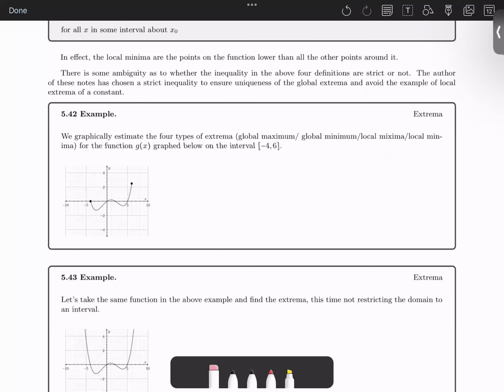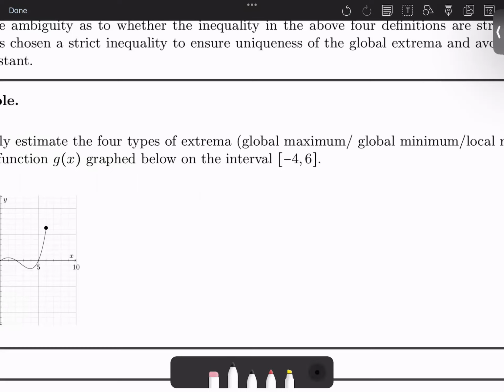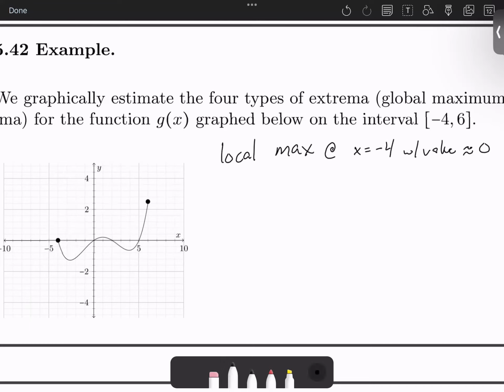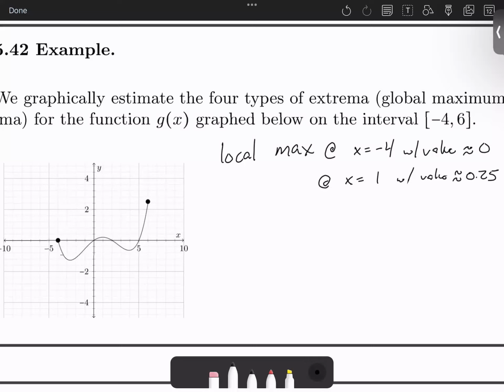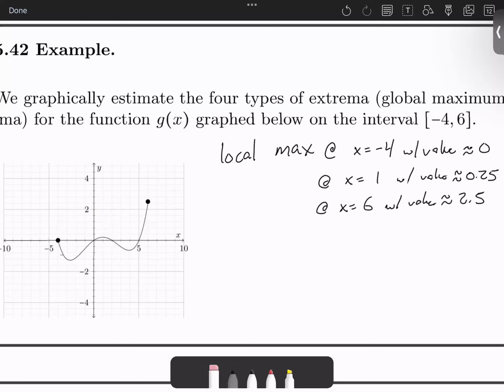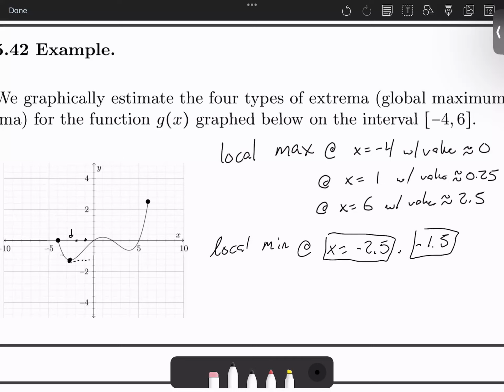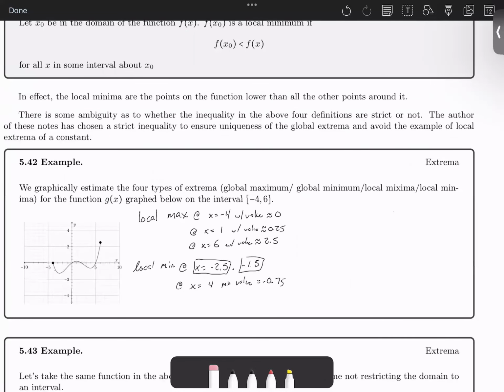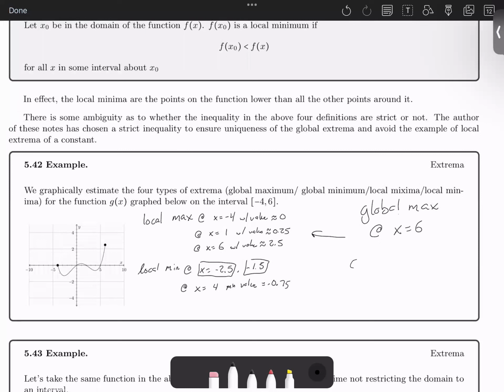Example 5.42 (Extrema)